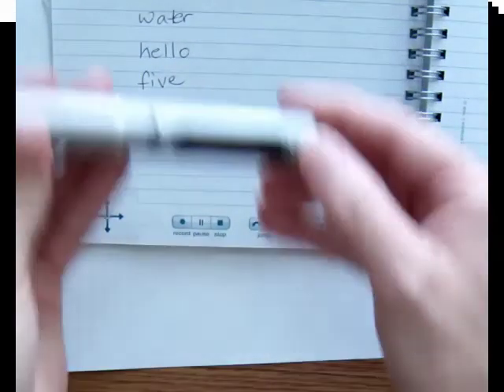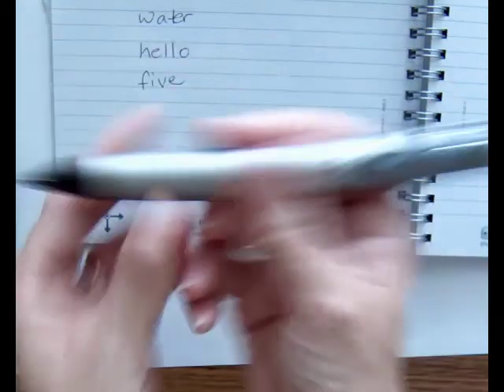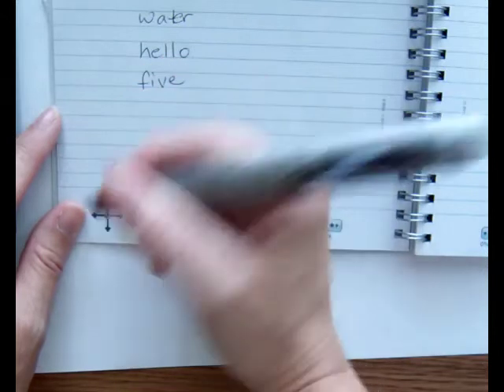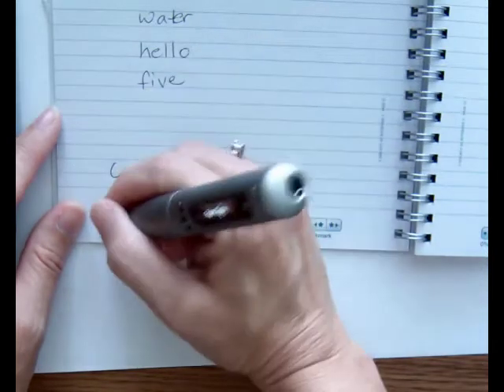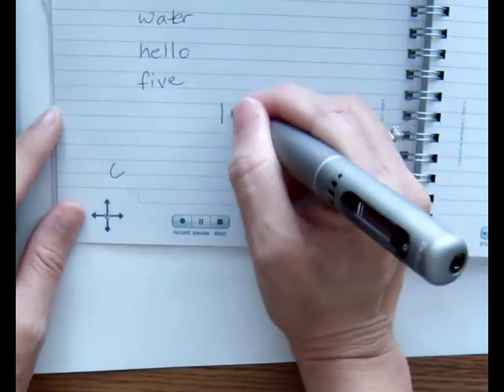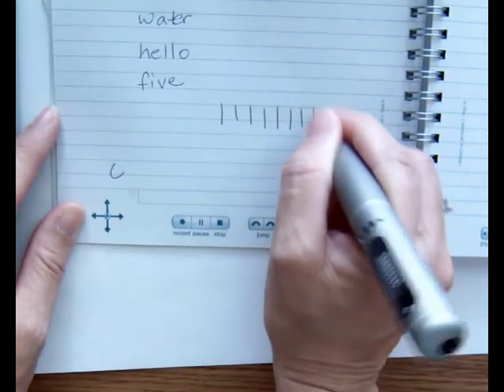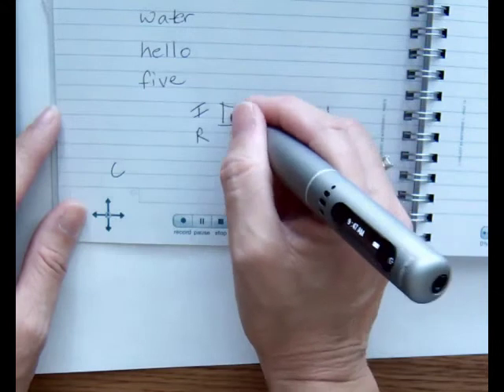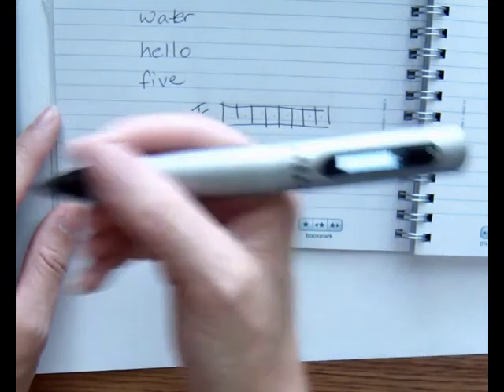PianoDemo.mov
This video shows a short demonstration on using the piano application for the Livescribe smartpen.